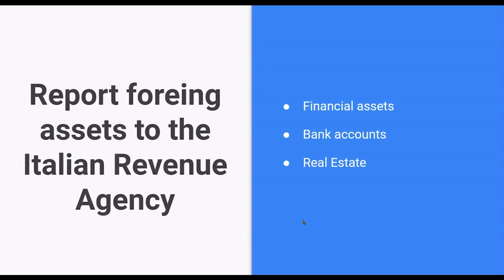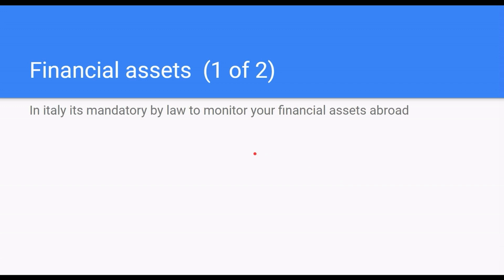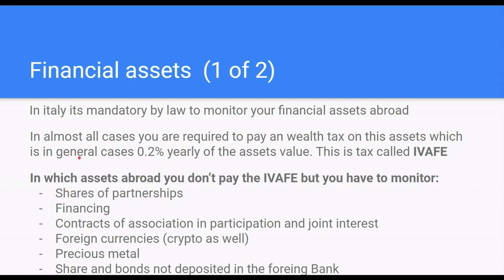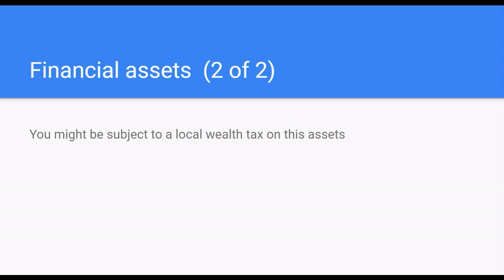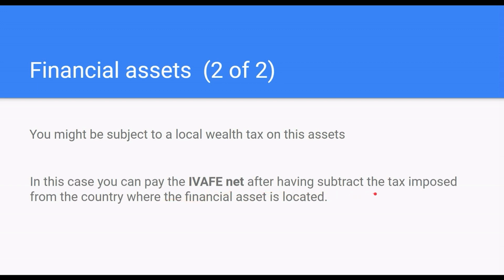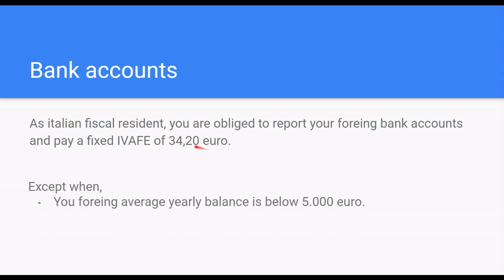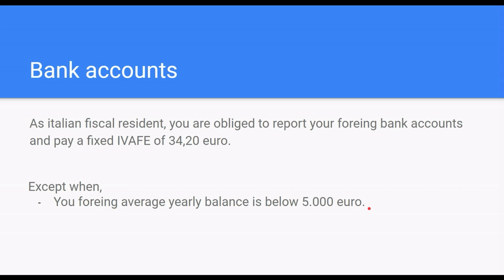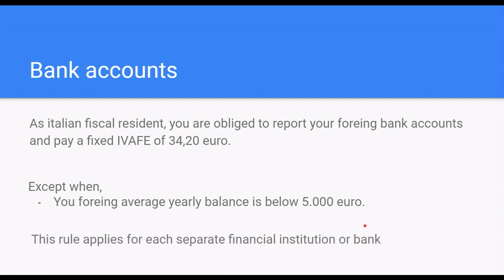Declaring FOREIGN ASSETS in Italy - EXTRACT VIDEO COURSE